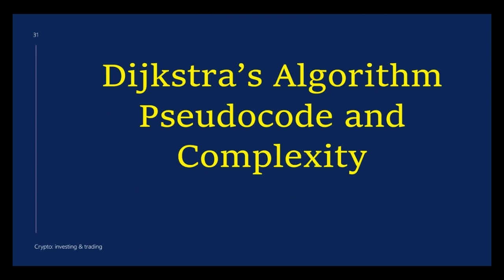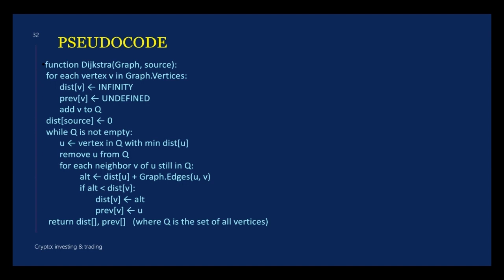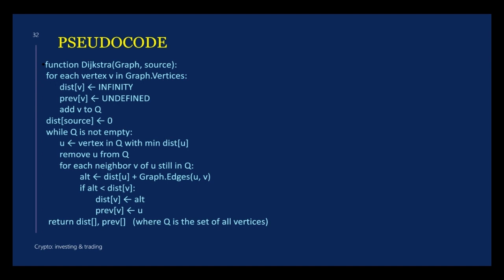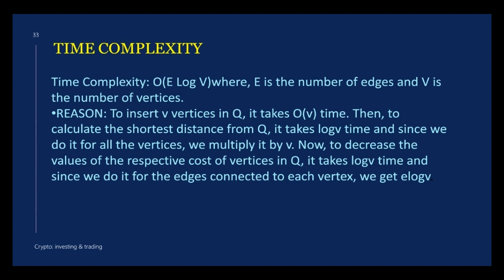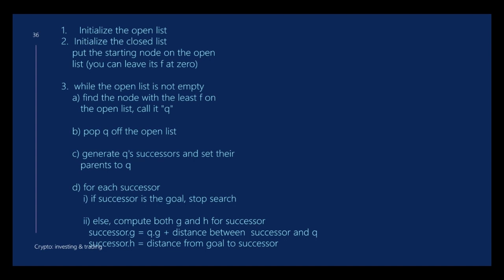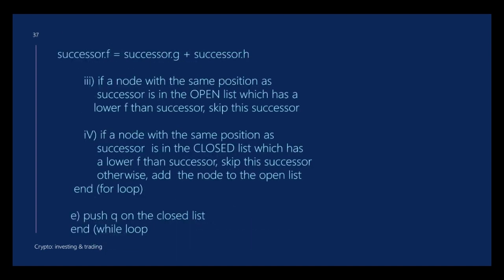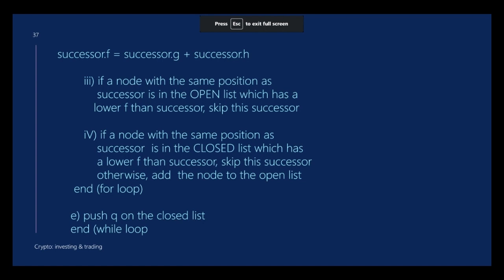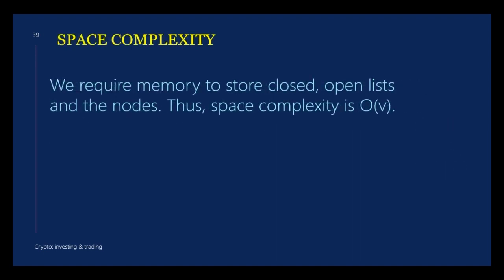PSEUDOCODE & COMPLEXITY OF BOTH ALGORITHMS